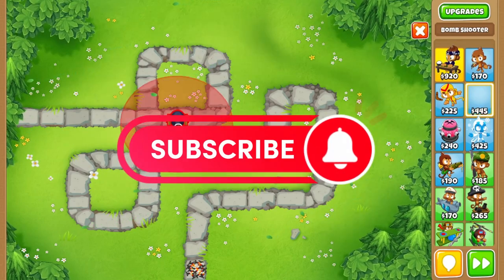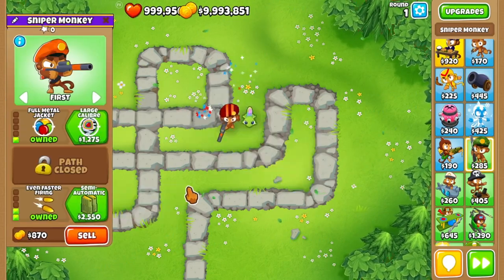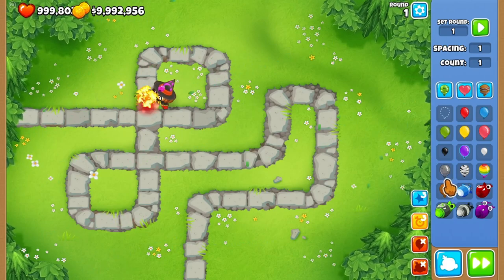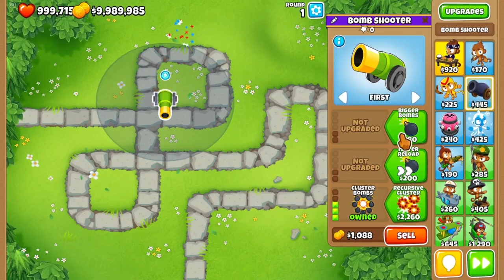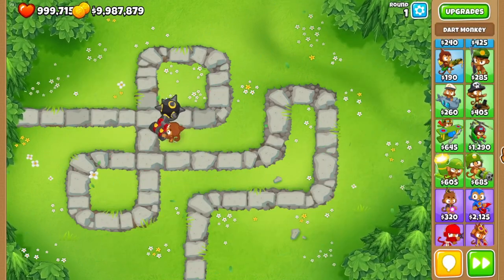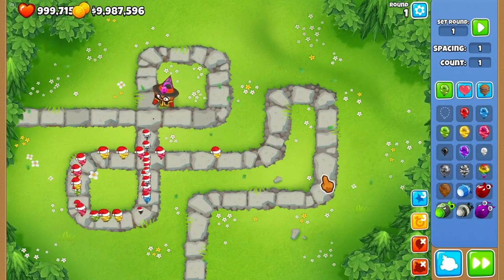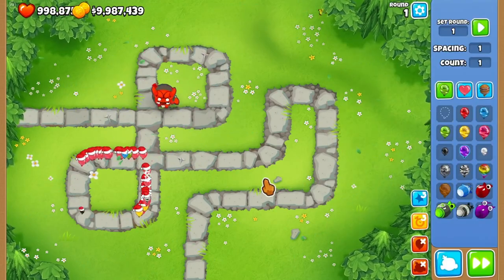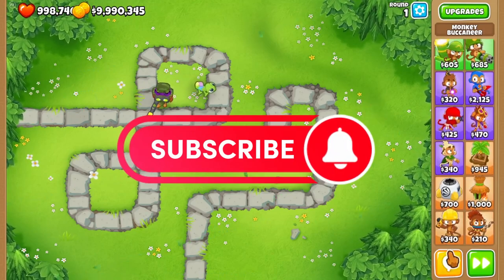Best Towers to Deal with Lead/Camo Lead Bloons in BTD 6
The Lead and Camo Lead Bloons can be tough opponents, but fear not! We'll walk you through the top-performing towers and their upgrades that are specifically designed to counter these formidable foes. From powerful monkeys to game-changing abilities, you'll discover the most effective tools to clear your path to victory.